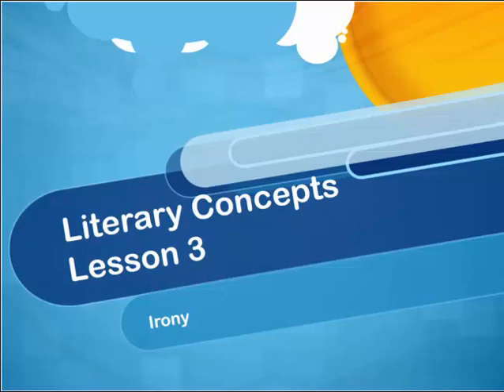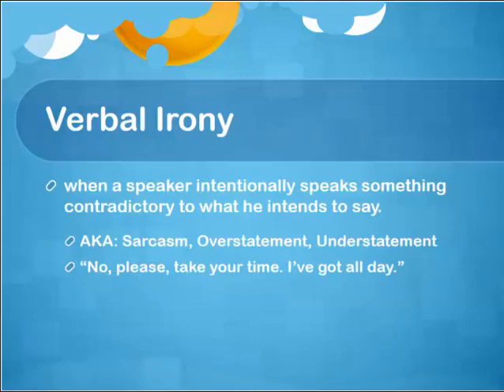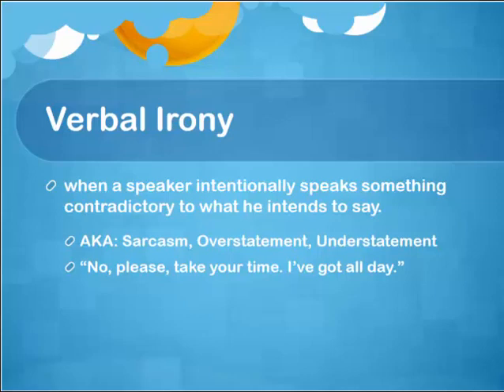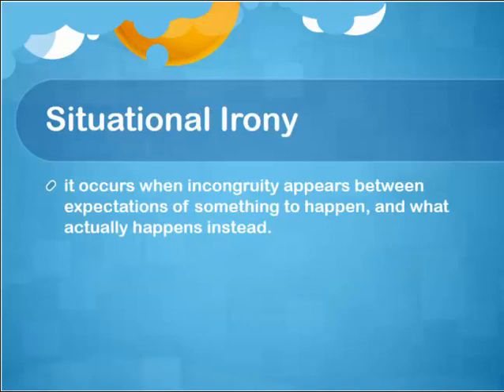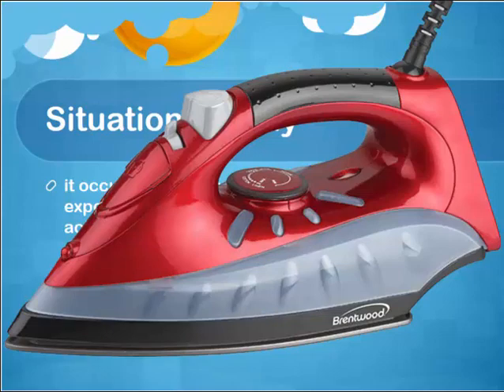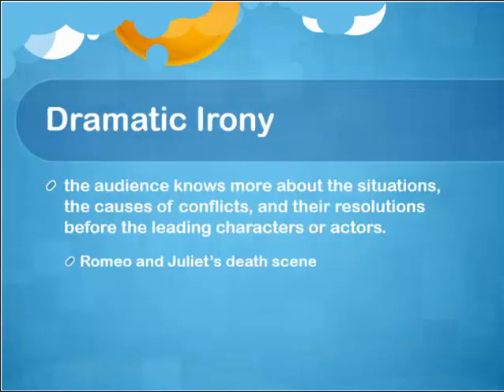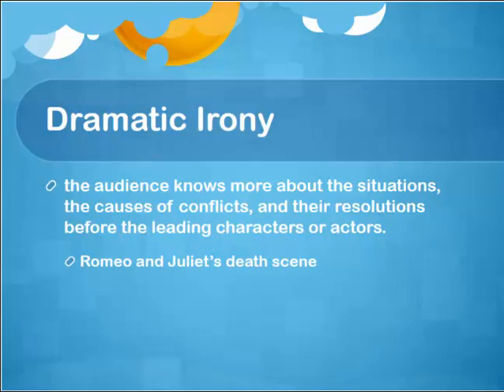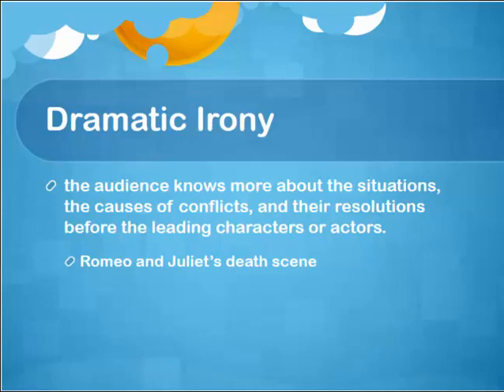Irony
Studying verbal irony, situational irony, and dramatic irony in this short video overview.